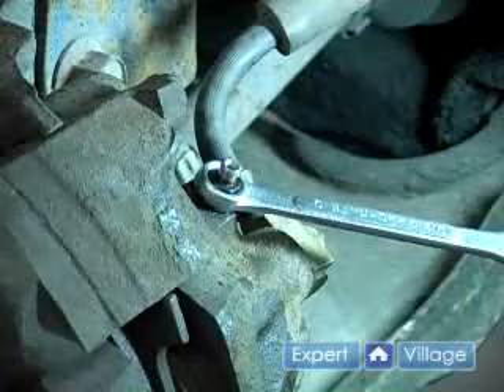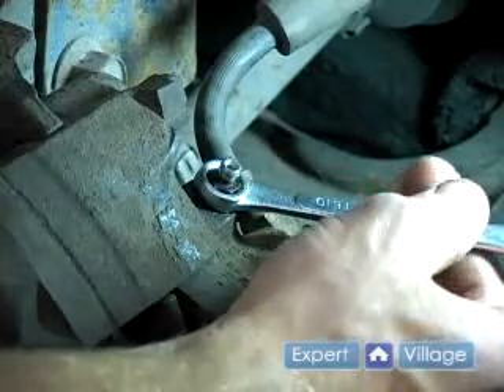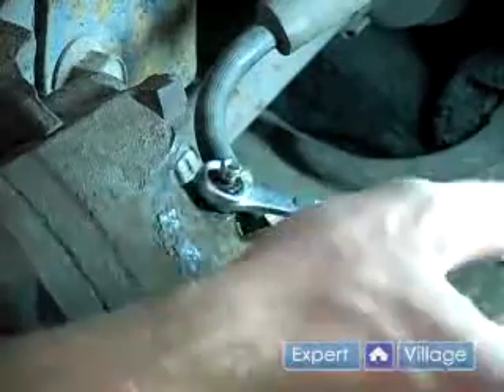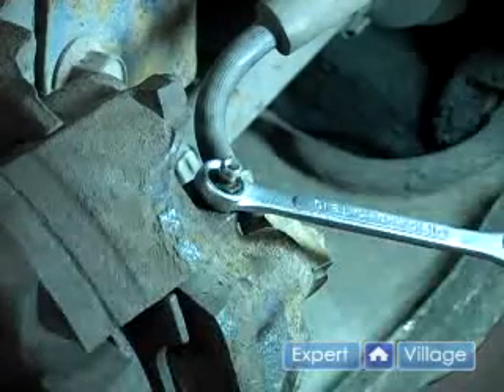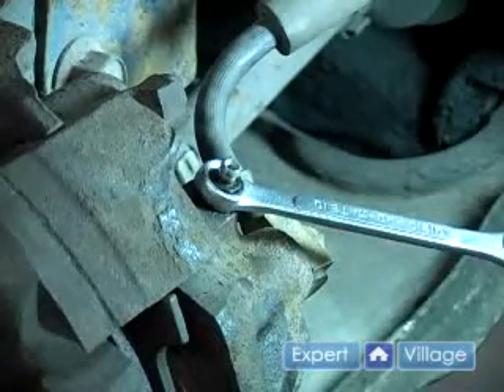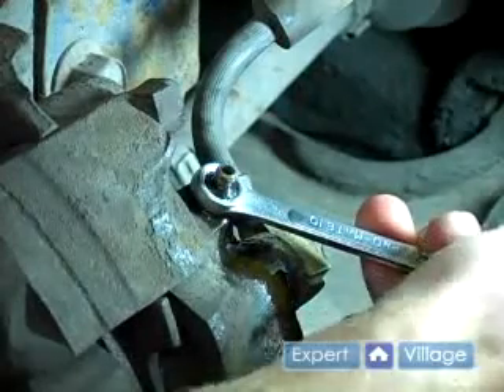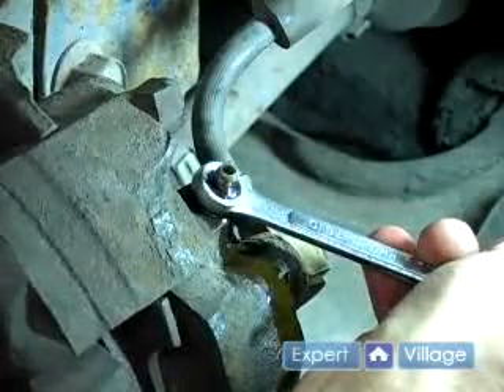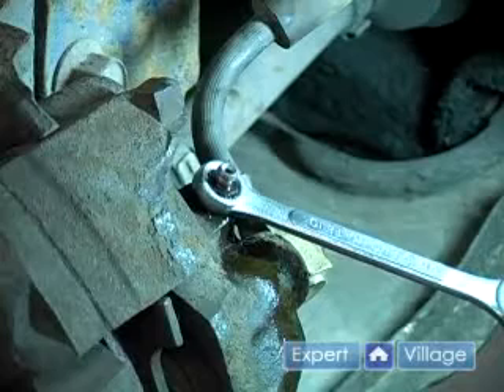How to Change Brake Fluid : How to Tighten a Brake Bleed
Controlling a brake fluid bleeding. Learn how to tighten and loosen the bleed when bleeding the brake fluid from a car in this free video.